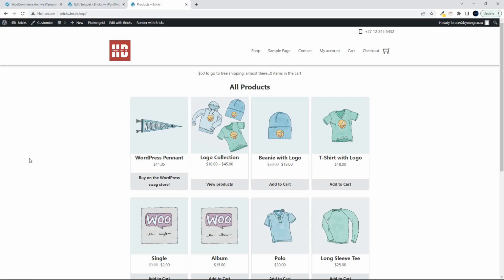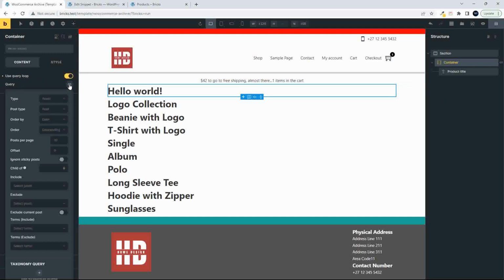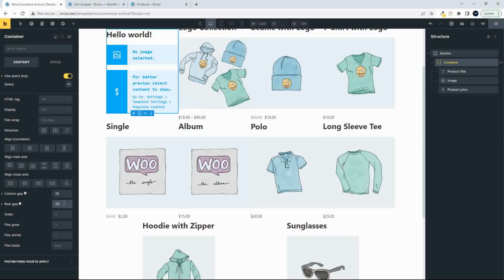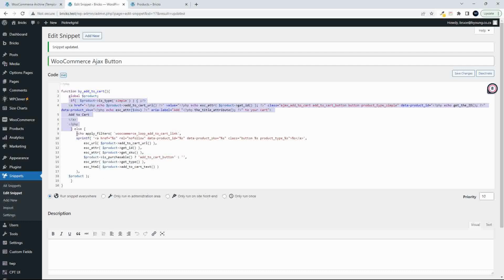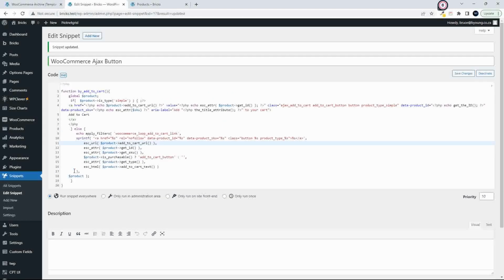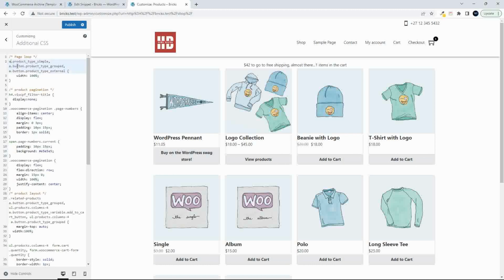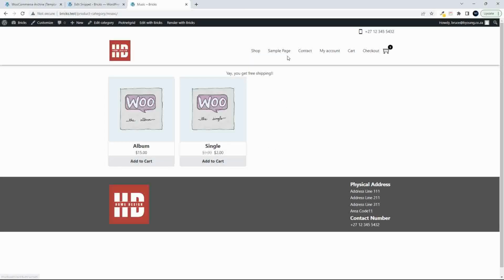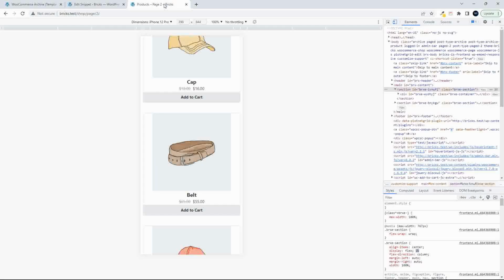Use the Container Query Loop to build your product archive, ajax add to cart button - Bricks Builder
How to build your product archive using the query loop. How to add the ajax enabled WooCommerce add to cart button. Products with variations or grouped products link to the product page.

In this Bricks Builder video:
- How to create the product layout.
- Apply the template to the main shop and shop categories.
- Add the ajax enabled add to cart button.
- Hover effect on the product.
- Format for mobile.